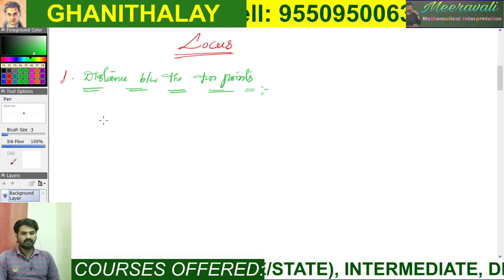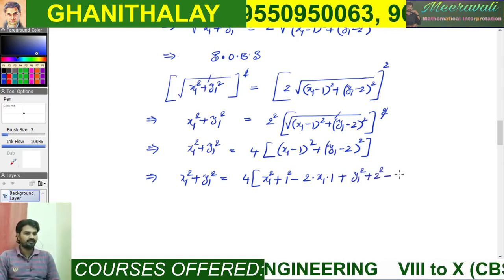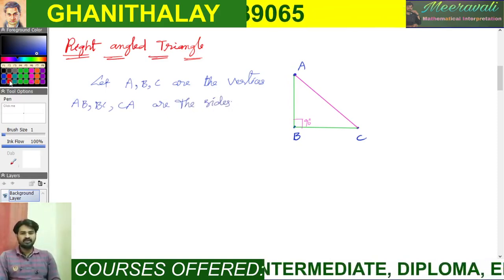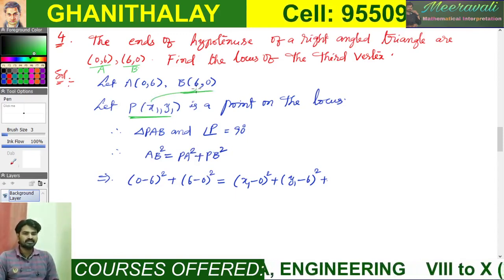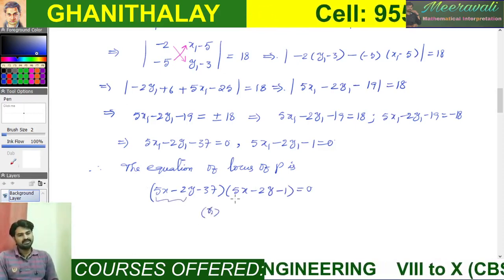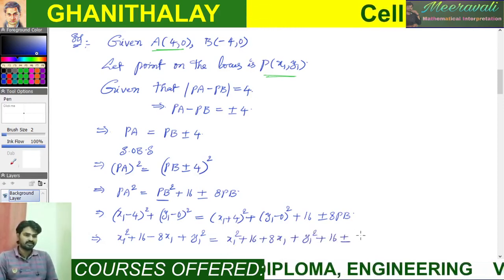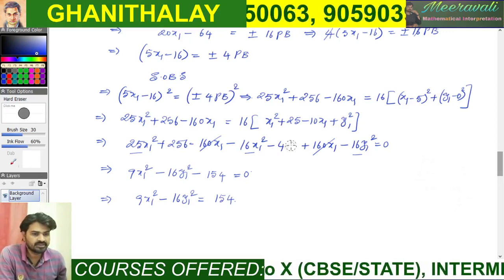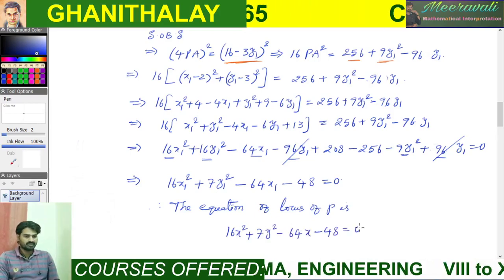locus 2021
Most important questions with answers
for Board of intermediate of Telangana and Andhrapradesh for covid 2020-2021.